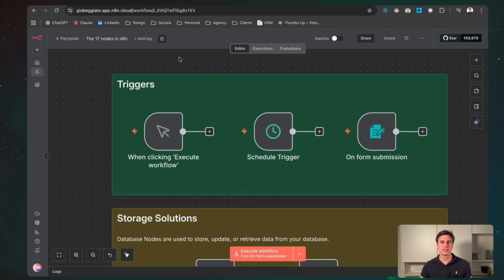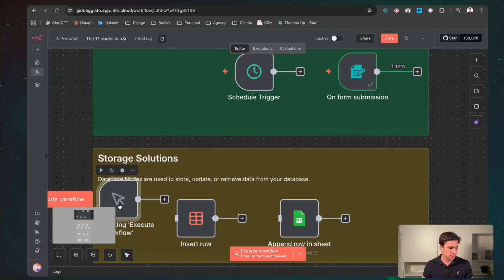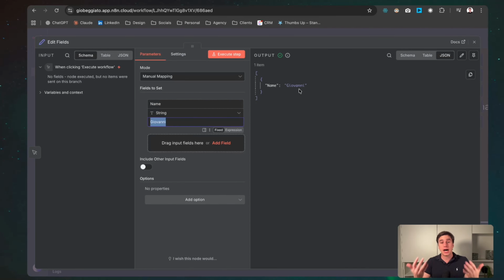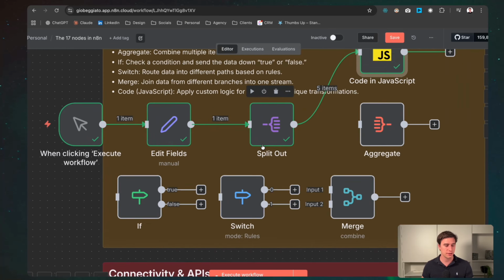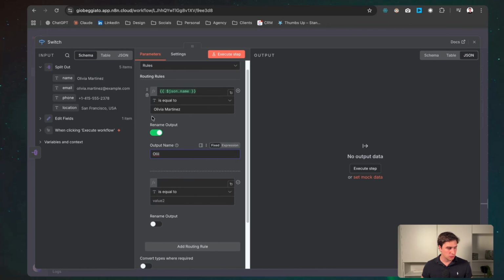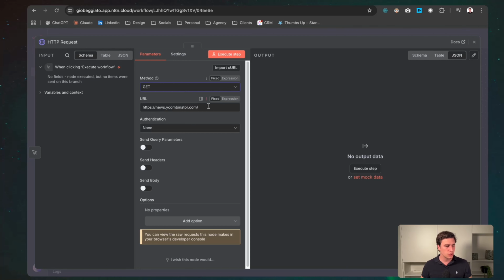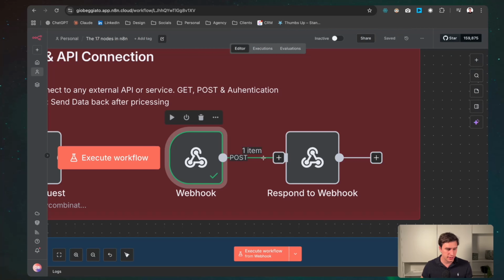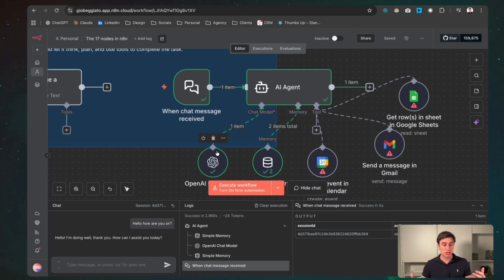Master 80% of n8n by Learning Just These 15 Nodes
Get the blueprint for FREE in our Skool community ⤵️

In this video, I strip away the complexity and walk you through the 15 n8n nodes that power almost every automation you’ll ever build. No endless tutorials, just the core building blocks you need to go from beginner to confident fast.

What you’ll learn:

- Triggers: how to kick off workflows manually, on a schedule, or forms.
- Storage: the simplest ways to store data with n8n Data Tables or Google Sheets.
- Data Handling: how to clean, reshape, filter, and route information using Edit Fields, Split Out, If, Switch, and more.
- APIs & Connectivity: how to connect to any external service using HTTP Request and Webhooks.
- AI Features: how to plug AI directly into your workflows using Message a Model and AI Agent.

TIMESTAMPS:
00:00 Intro
00:37 Triggers
03:44 Storage Solutions
06:40 Data Processing
17:22 Connectivity & API Connection
23:00 AI Integration
25:00 Outro